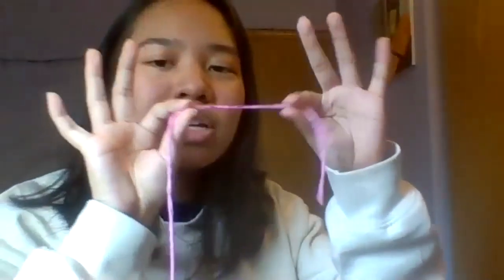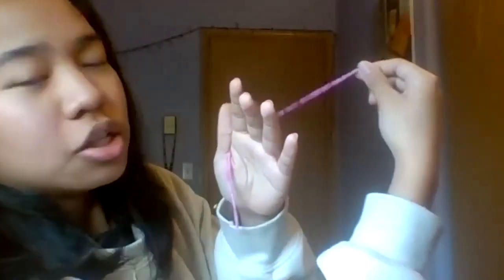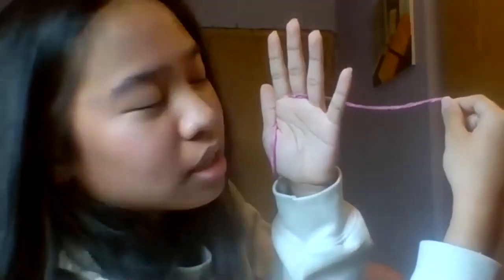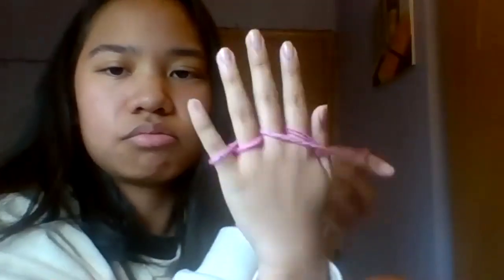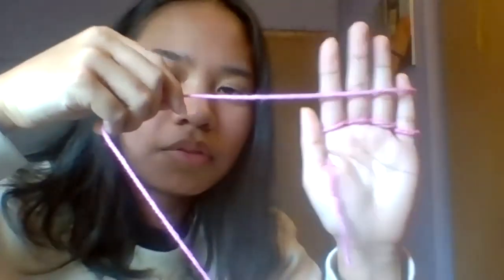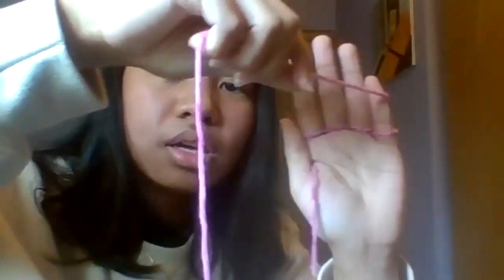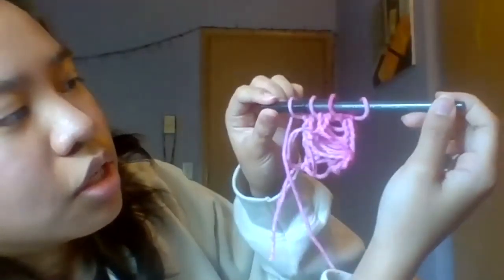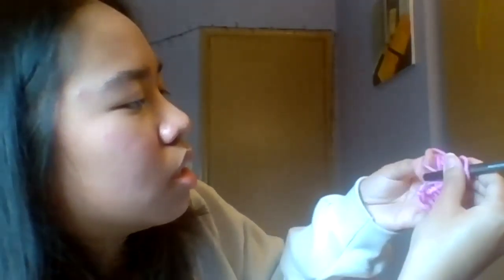My Movie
Finger Knitting